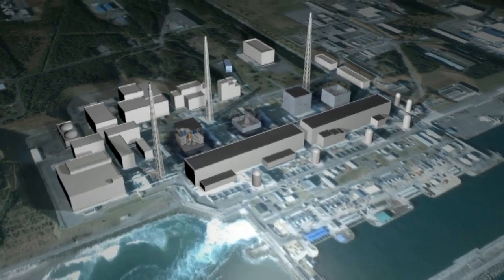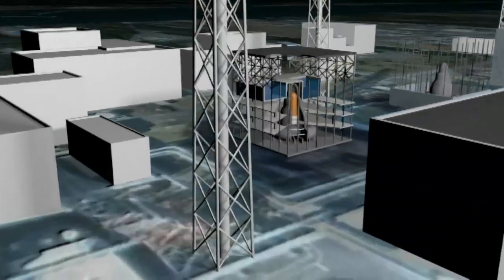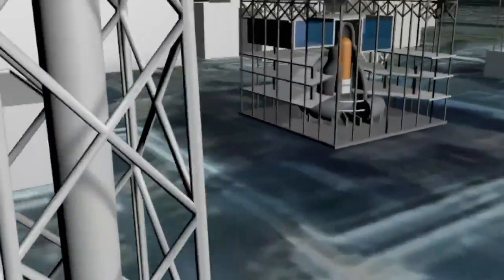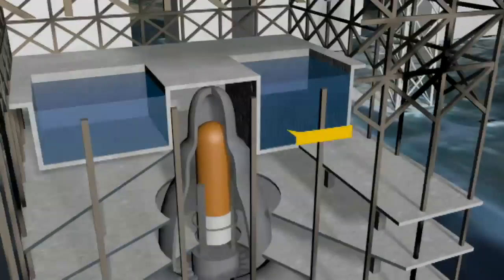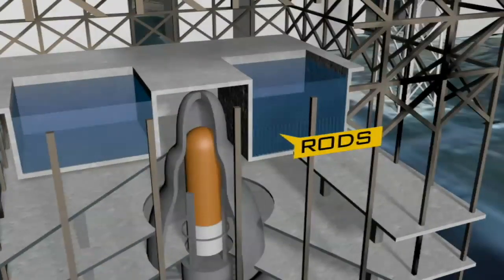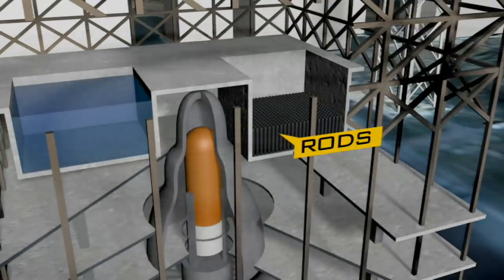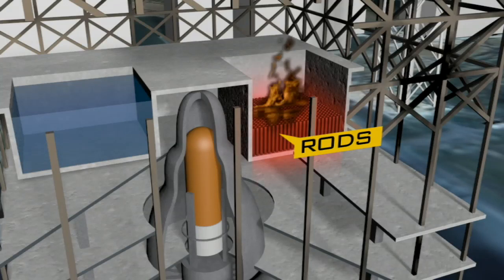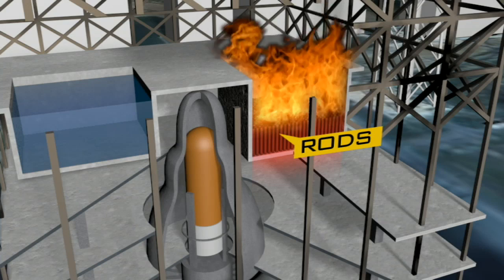The nuclear danger at Fukushima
Science Correspondent Tom Clarke explains the dangers behind the walls at the Fukushima nuclear plant.